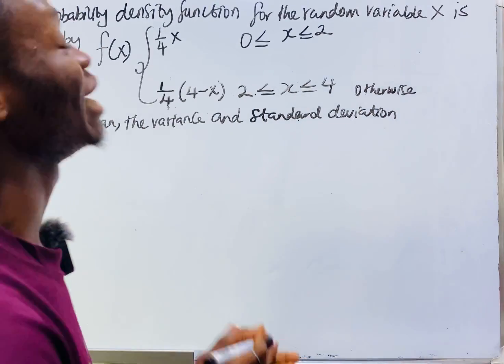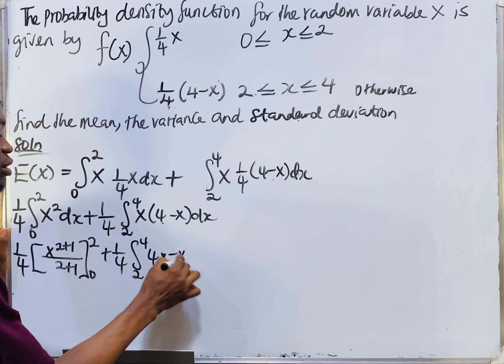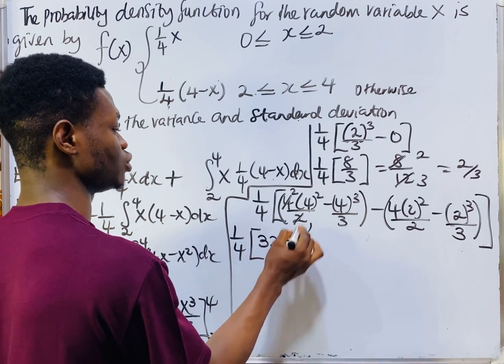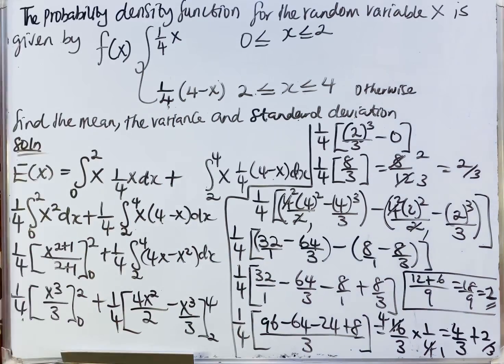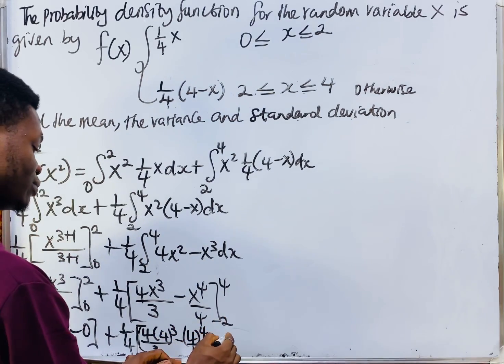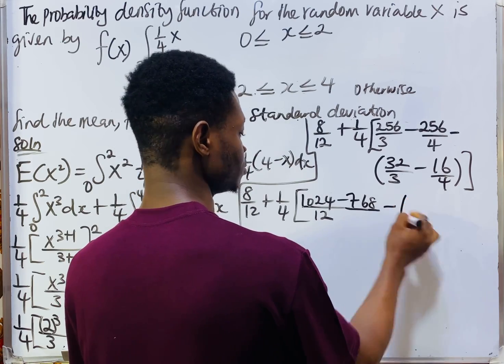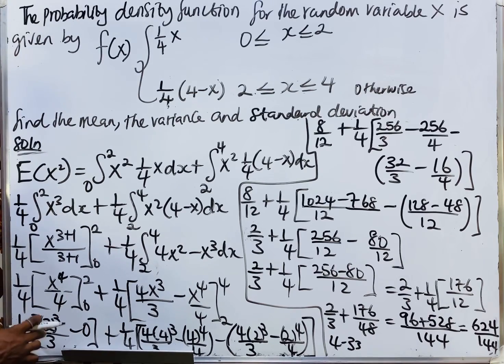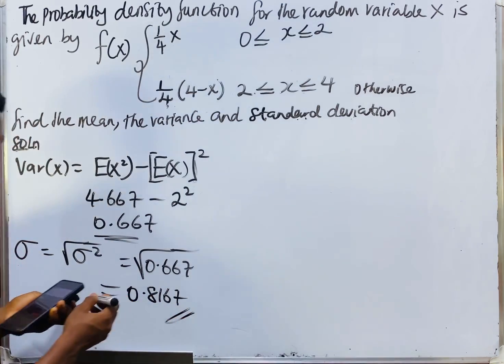The probability function of a random variable X is given by f(X)= 1/4x ,1/4(4-x). With ranges